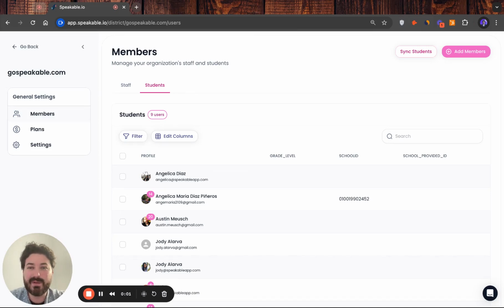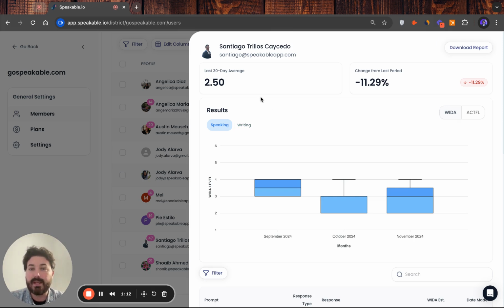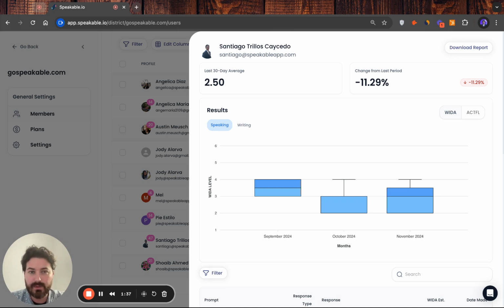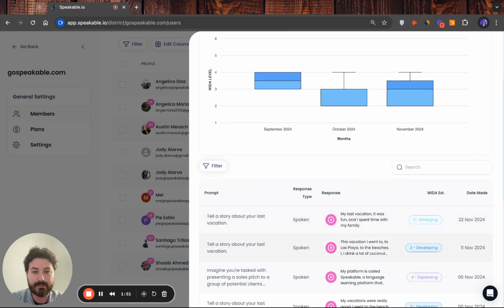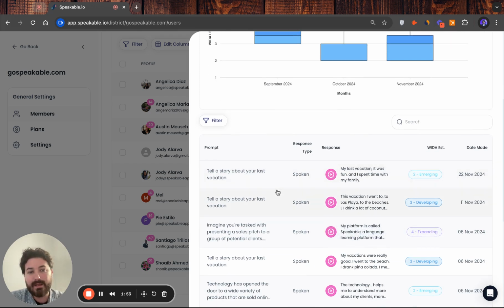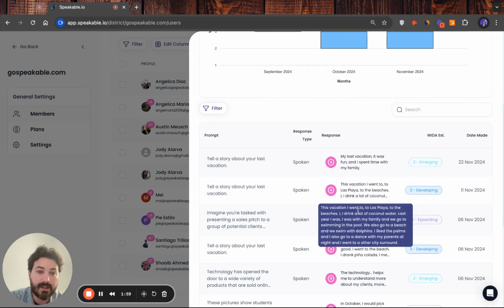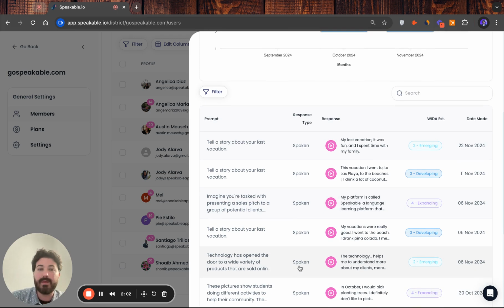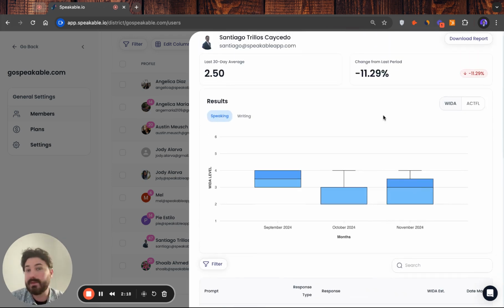Student Portfolios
Get real-time insights into your students’ proficiency levels, aligned with ACTFL or WIDA standards. These portfolios let you track progress month by month, view individual responses, and identify areas for growth.